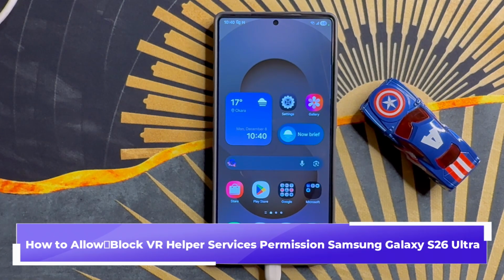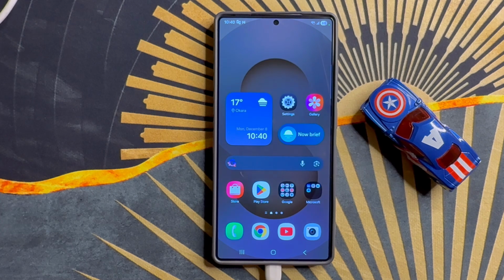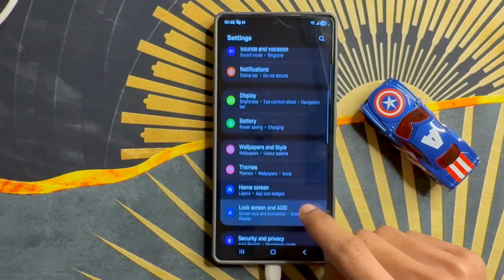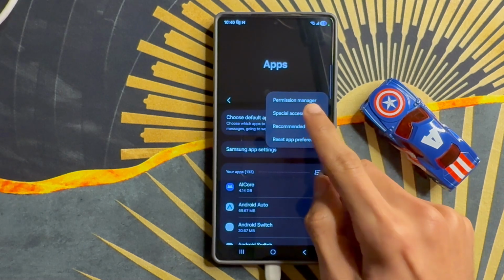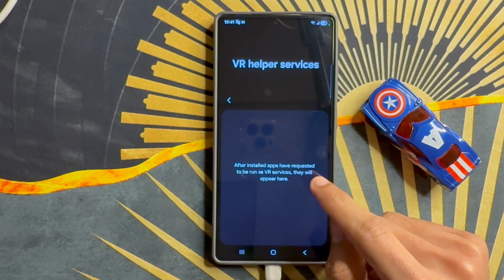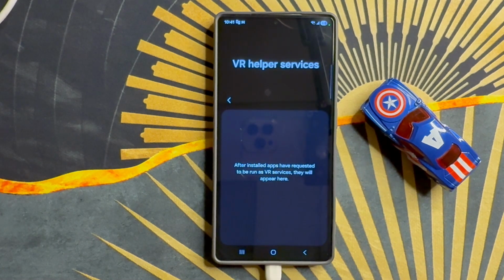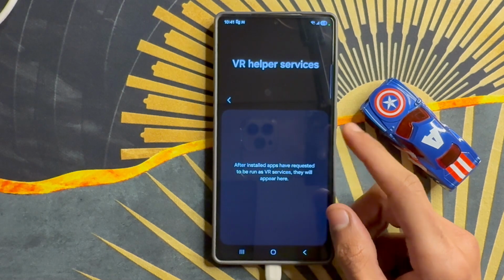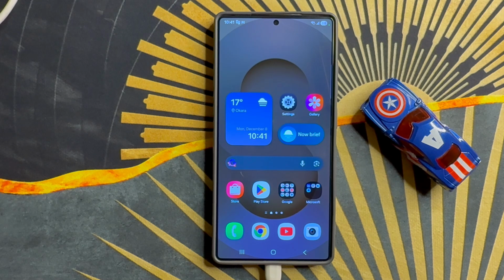How to Allow/Block VR Helper Services Permission Samsung Galaxy S26 Ultra